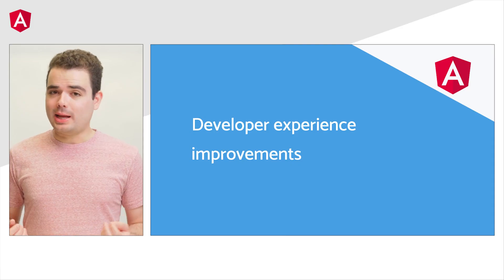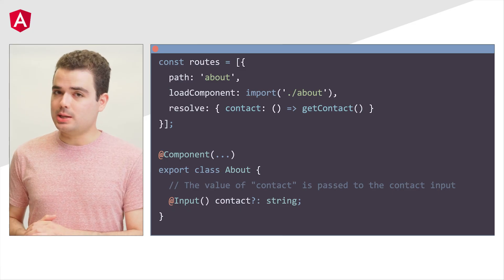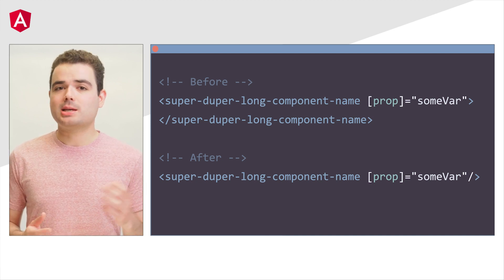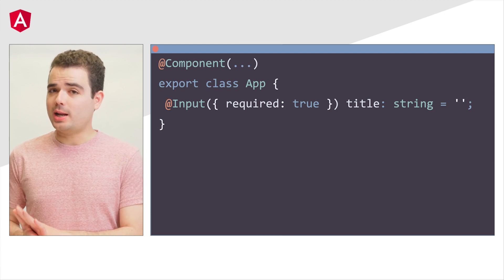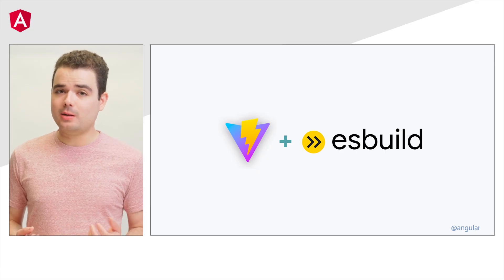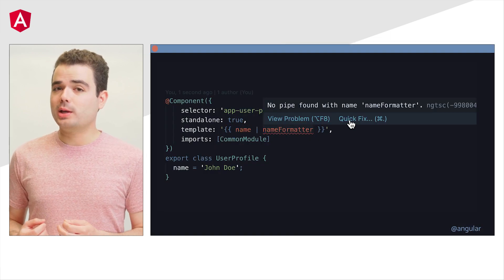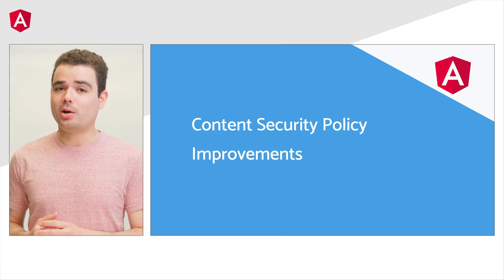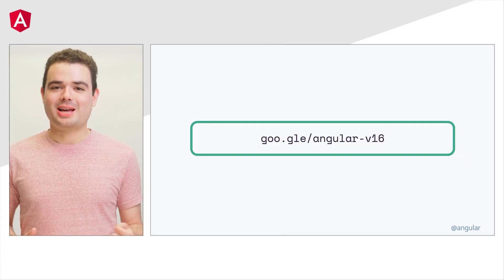New framework features in Angular v16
Learn about the new framework features in Angular v16. Find out the different features you can take advantage of from self-closing tags to optional inject patterns and more.